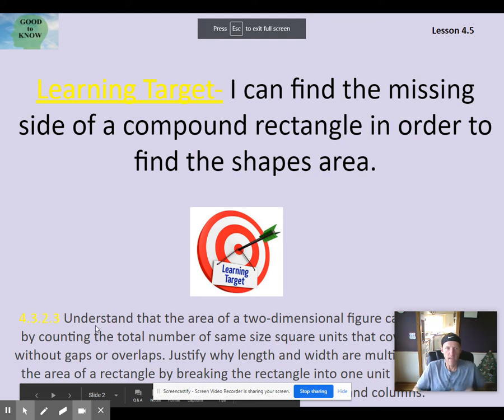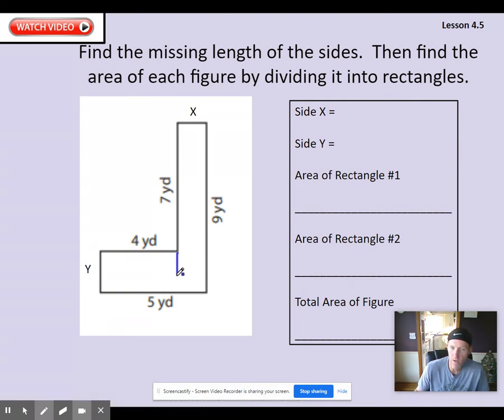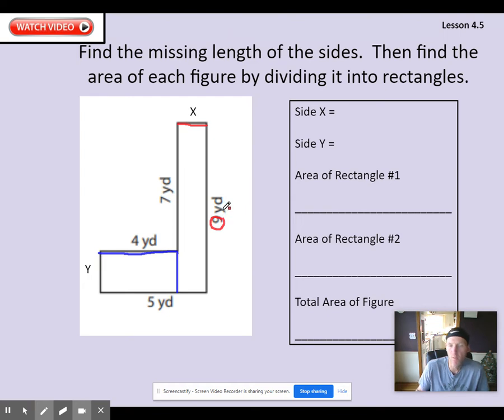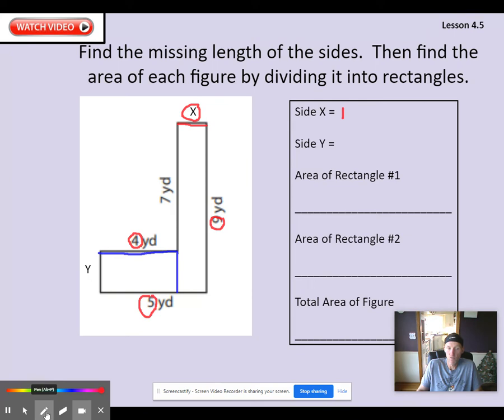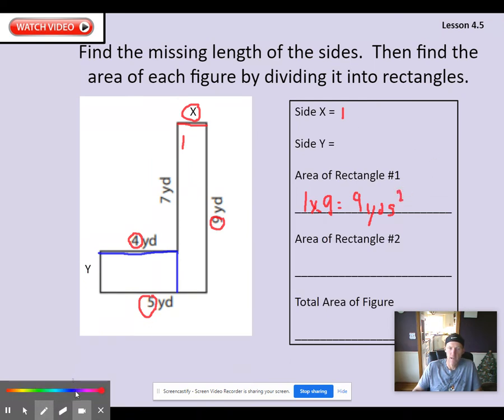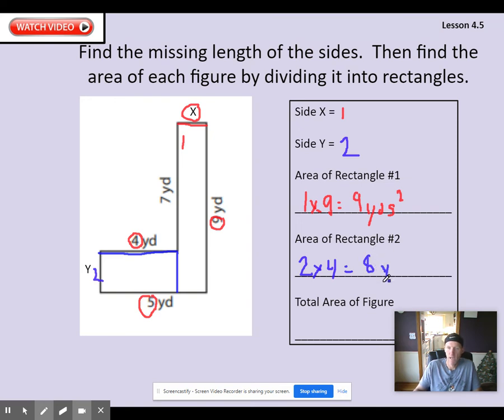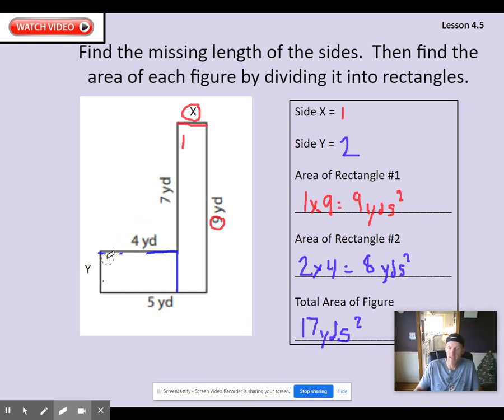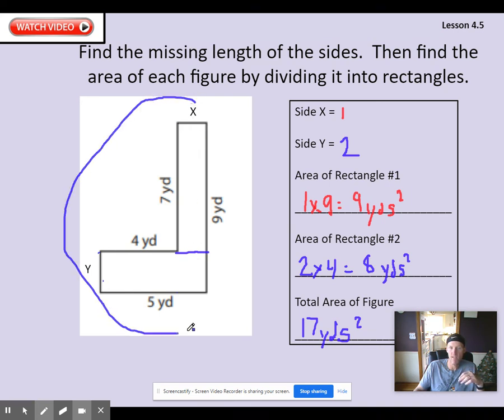Missing side with Area